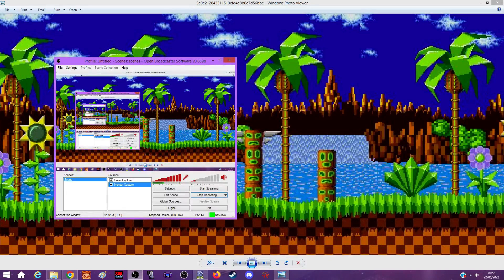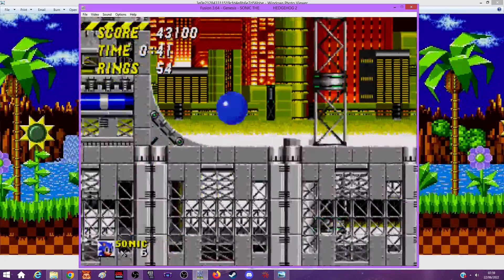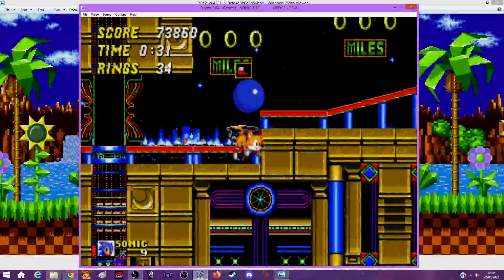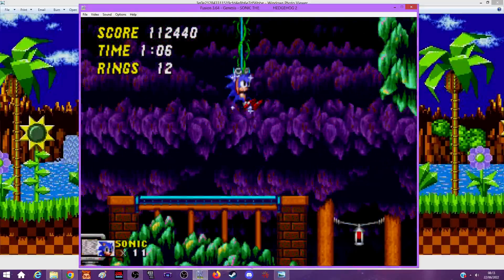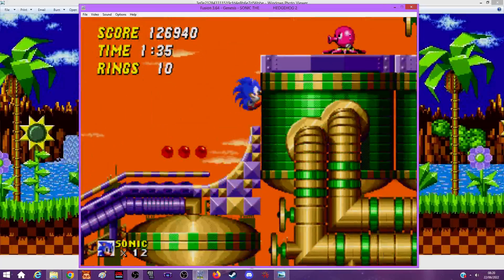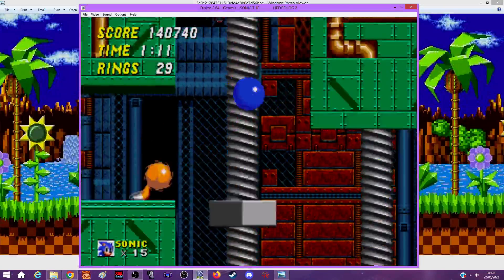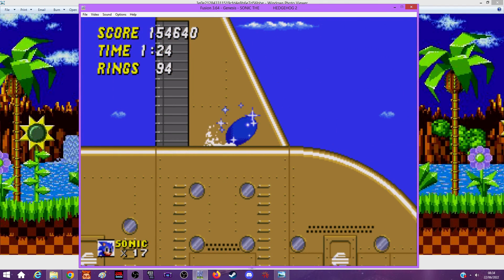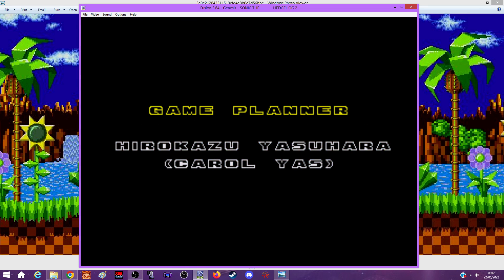(100 Sub Special) I play Sonic 2!